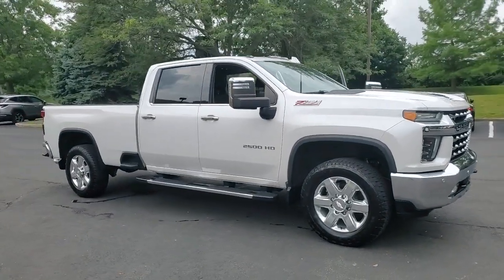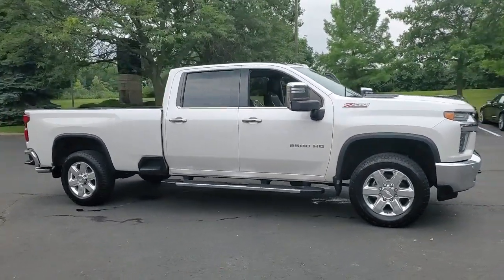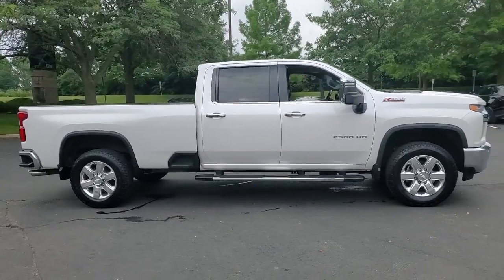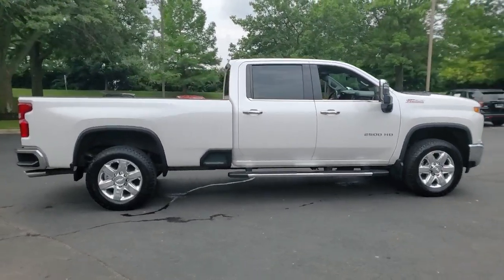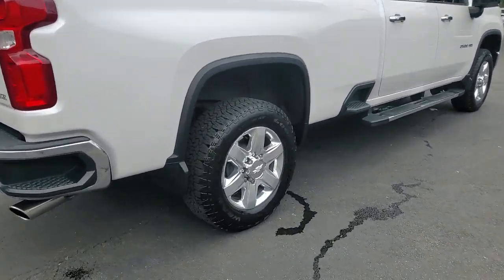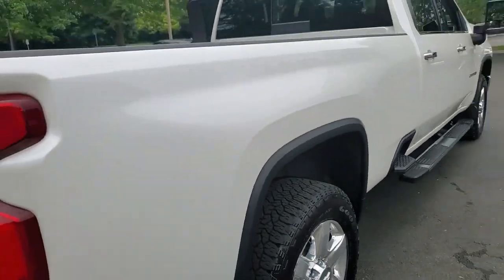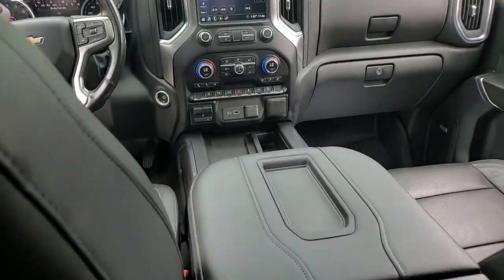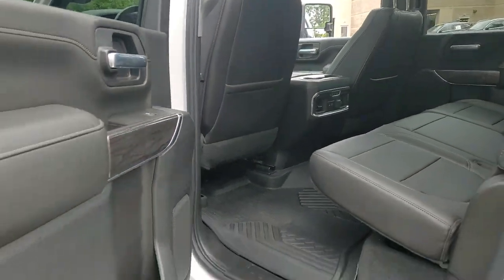2020 Chevrolet Silverado_2500HD available in Dublin, Columbus, Delaware OH 301735A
Iridescent Pearl Tricoat Used 2020 Chevrolet Silverado_2500HD LTZ available in Dublin, Ohio at Crown Eurocars Dublin. Servicing the Columbus, Delaware, Powell, Westerville, OH area.

6-Speed Automatic 4WD Jet Black Leather 15 Diagonal Multicolor Head-Up Display 1st & 2nd Row All-Weather Floor Liners (LPO) (AAK) 2 USB Ports & 1 SD Card Reader 2 USB Ports (1st Row) 8 Diagonal Multicolor Digital Display DIC Automatic Emergency Braking Bed View Camera Black Chevytec Spray-On Bedliner w/Chevrolet Logo BOSE Premium 7-Speaker Sound System Floor-Mounted Center Console Following Distance Indicator Forward Collision Alert Front Bucket Seats w/Center Console HD Surround Vision w/2 Trailer View Cam Provisions Heated 2nd Row Outboard Seats Hitch Guidance w/Hitch View IntelliBeam Automatic High Beam On/Off Lane Change Alert w/Side Blind Zone Alert Lane Departure Warning System LTZ Convenience Package LTZ Convenience Package II LTZ Premium Package Power Sliding Rear Window w/Defogger Power Sunroof Radio: Chevrolet Infotainment 3 Premium System Rear Camera Mirror Rear Cross Traffic Alert Safety Alert Seat Safety Package Safety Package II SiriusXM w/360L Technology Package Ultrasonic Front & Rear Park Assist Universal Home Remote Ventilated Driver & Front Passenger Seats Wheels: 20 6-Spoke Polished Aluminum Wireless Charging Z71 Off-Road & Protection Package. CARFAX One-Owner. Clean CARFAX. Certified. Iridescent Pearl Tricoat 2020 Chevrolet Silverado 2500HD LTZ 4WD 6.6L V8brbrbrCertification Program Details: CROWN CONFIDENCE PLAN 100000 MILE/LIFETIME WARRANTY
Gooseneck/5th Wheel Package|Gooseneck/5th Wheel Prep Package|LTZ Convenience Package|LTZ Convenience Package II|LTZ Premium Package|Preferred Equipment Group 1LZ|Safety Package|Safety Package II|Snow Plow Prep/Camper Package|Suspension Package|Technology Package|Up-Level Rear Seat w/Storage Package|Z71 Off-Road & Protection Package|Z71 Off-Road Package|6 Speakers|6-Speaker Audio System|AM/FM radio: SiriusXM with 360L|BOSE Premium 7-Speaker Sound System|HD Radio|Premium audio system: Chevrolet Infotainment 3 Plus|Radio: Chevrolet Infotainment 3 Plus System|Radio: Chevrolet Infotainment 3 Premium System|SiriusXM w/360L|Steering Wheel Audio Controls|Air Conditioning|Automatic temperature control|Electric Rear-Window Defogger|Front dual zone A/C|Rear window defroster|120-Volt Bed Mounted Power Outlet|120-Volt Instrument Panel Power Outlet|12-Volt Rear Auxiliary Power Outlet|Bluetooth For Phone|Driver Memory|Memory seat|Power driver seat|Power Front Windows w/Driver Express Up/Down|Power Front Windows w/Passenger Express Up/Down|Power Rear Windows w/Express Down|Power steering|Power windows|Pwr Up/Down Tailgate Function w/Pwr Lock & Release|Remote keyless entry|Remote Vehicle Starter System|Steering wheel mounted audio controls|Universal Home Remote|Manual Tilt & Telescoping Steering Column|Off-Road Suspension|Speed-sensing steering|Traction control|4-Wheel Disc Brakes|ABS brakes|Dual front impact airbags|Dual front side impact airbags|Front anti-roll bar|Front wheel independent suspension|Keyless Open & Start|Low tire pressure warning|Occupant sensing airbag|Overhead airbag|Power Door Locks|Power Sunroof|Brake assist|Electronic Stability Control|Lane Departure Warning System|Hill Descent Control|Delay-off headlights|Front fog lights|Fully automatic headlights|Panic alarm|Security system|Unauthorized Entry Theft-Deterrent System|Electronic Cruise Control w/Set & Resume Speed|Speed control|2-Speed Active Electronic AutoTrac Transfer Case|170 Amp Alternator|720 Cold-Cranking Amps Heavy-Duty Battery|730 Cold-Cranking Amps/70 Amp-hr Auxiliary Battery|Dual 220-Amp Primary/170-Amp Auxiliary Alternators|6 Rectangular Chromed Tubular Assist Steps|Auto-dimming door mirrors|Black Chevytec Spray-On Bedliner w/Chevrolet Logo|Black Molded Splash Guards (LPO)|Bumpers: chrome|Chrome Front Grille|Chrome Mirror Caps|Front LED Fog Lamps|Front License Plate Kit|Heated & Auto-Dim Pwr Vertical Trailering Mirrors|Heated door mirrors|IntelliBeam Automatic High Beam On/Off|LED Cargo Area Lighting|LED Smoked Amber Roof Marker Lamps|Manual Tailgate Function w/EZ Lift|Polished Exhaust Tip|Power door mirrors|Rear step bumper|Rear Wheelhouse Liners|Turn signal indicator mirrors|15 Diagonal Multicolor Head-Up Display|1st & 2nd Row All-Weather Floor Liners (LPO) (AAK)|2 USB Ports & 1 SD Card Reader|2 USB Ports (1st Row)|4.2 Diagonal Color Display DIC|4G LTE Wi-Fi Hotspot Capable|8 Diagonal Multicolor Digital Display DIC|Apple CarPlay/Android Auto|Auto-Dimming Inside Rear-View Mirror|Auto-dimming Rear-View mirror|Automatic Emergency Br